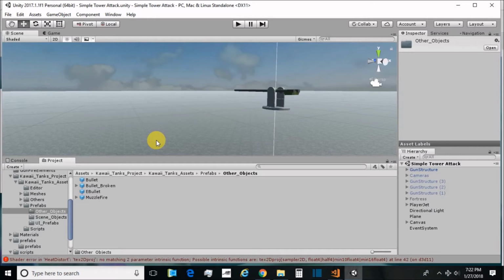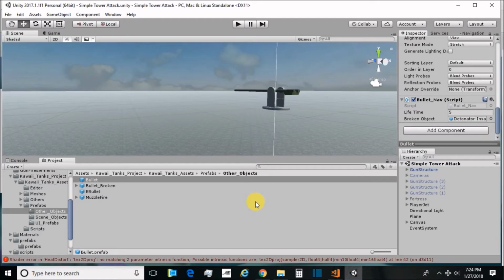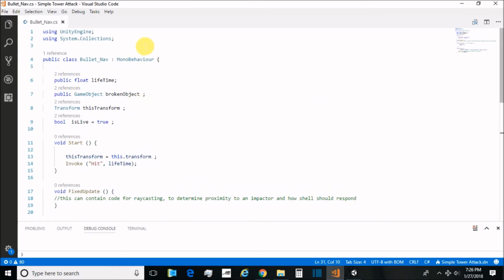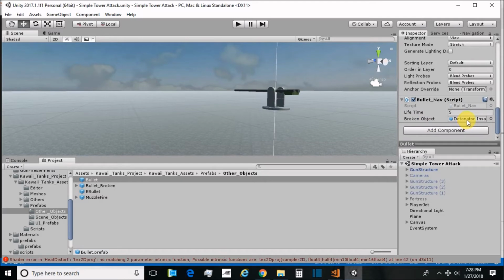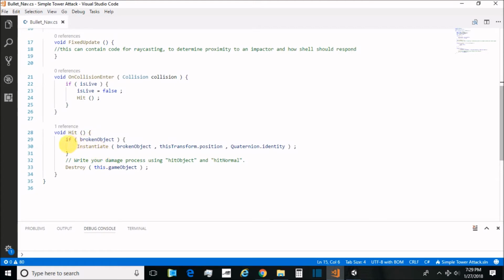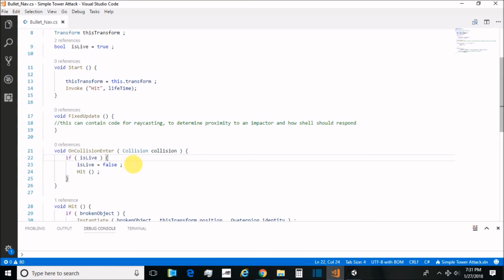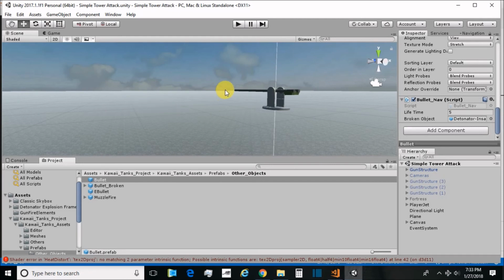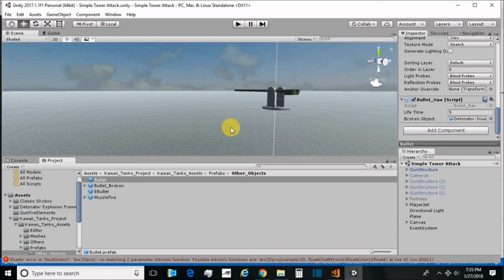Unity3D Automated Tower Defense 10: Bullet Nav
Our final video in this series reviews the 'bullet' or canonshell navigation script, which lives in the projectile prefab itself and controls fusing and detonation (or in other cases impact) logic.

All five scripts discussed in this series can be found